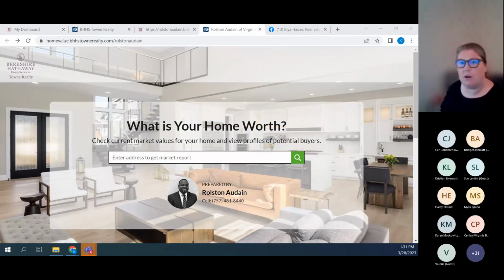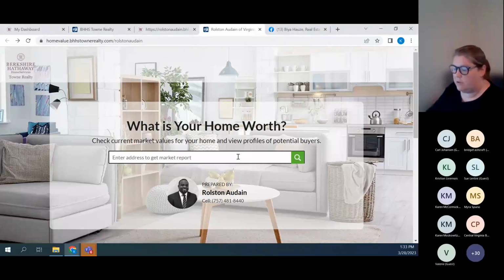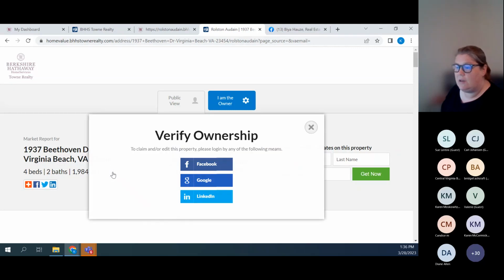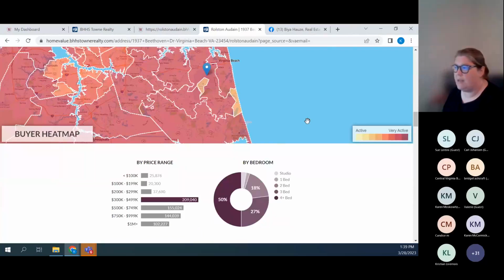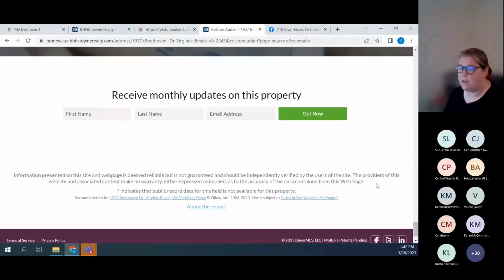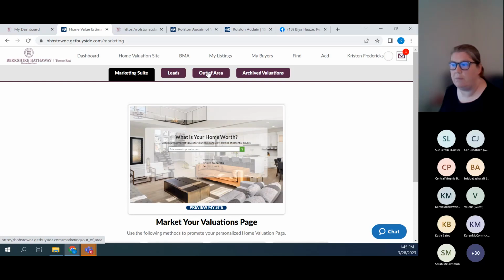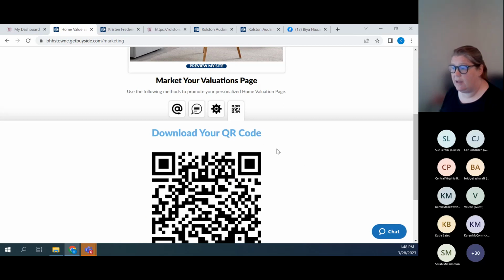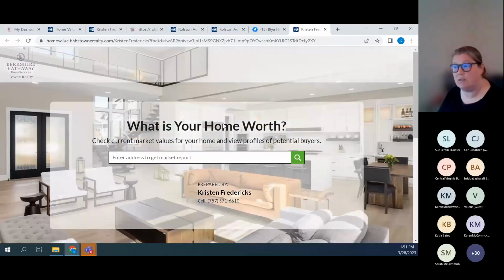Buyside: Home Value Site Marketing